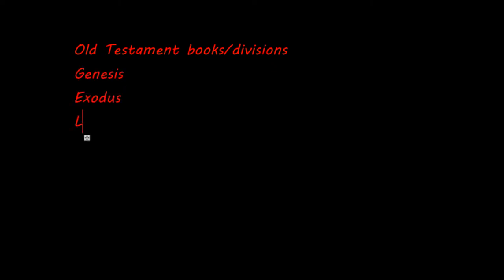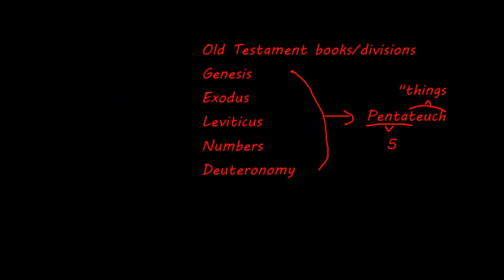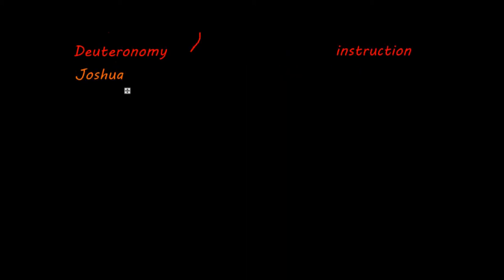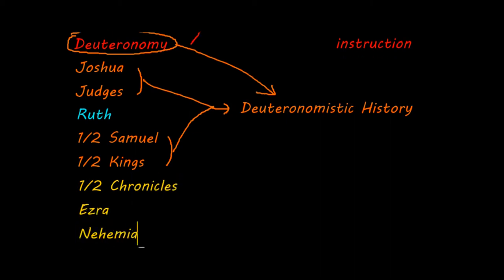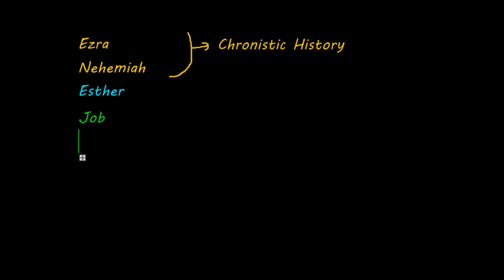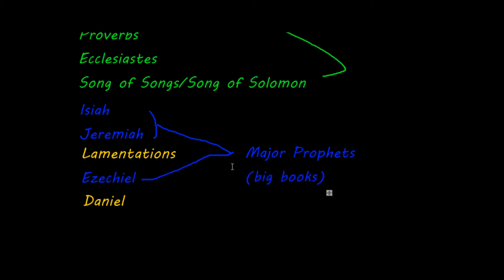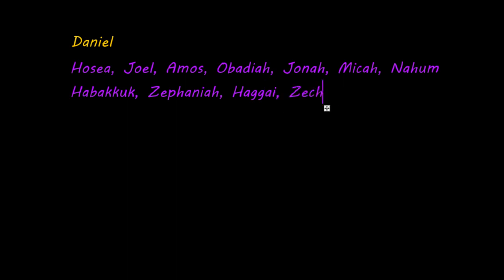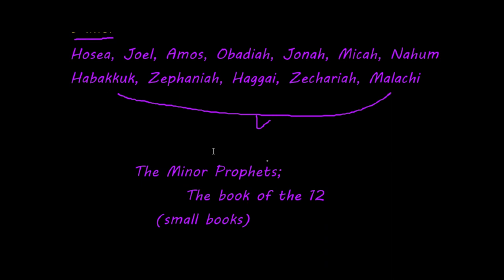Books and divisions of the OT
The books of the Old Testament set in the 'christian' order en placed in their usual categories.